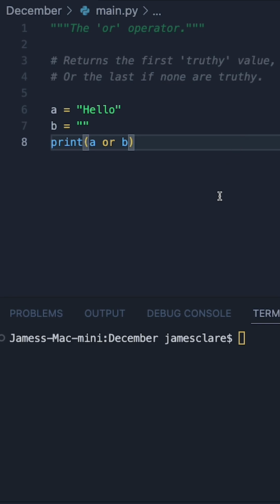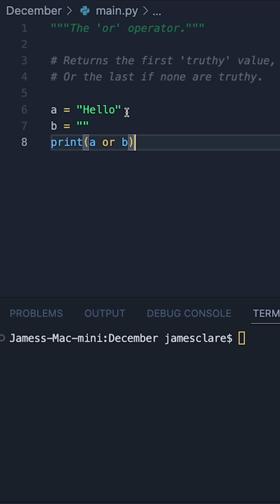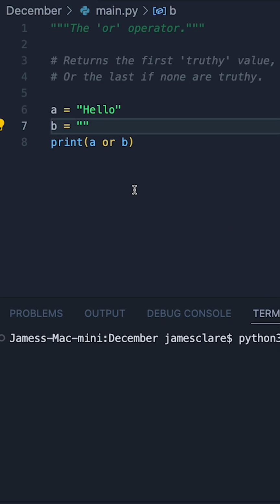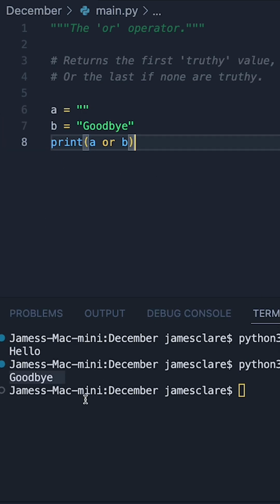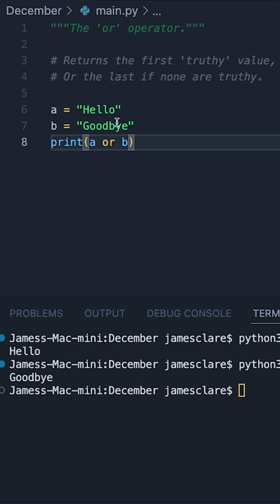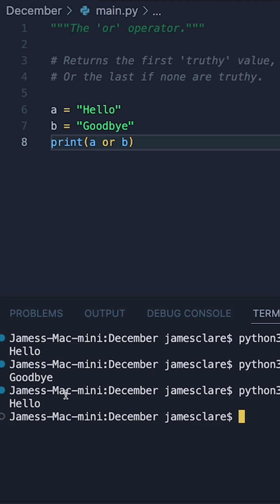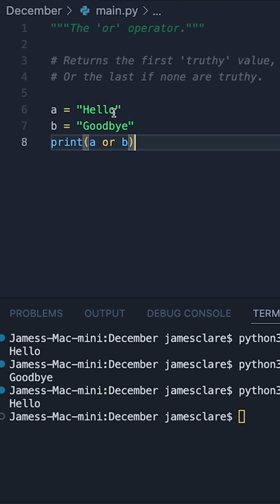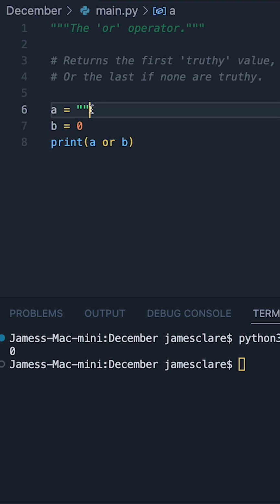Python 3 | Master the 'or' Operator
Here's how to use the 'or' operator, and understand its quirks!